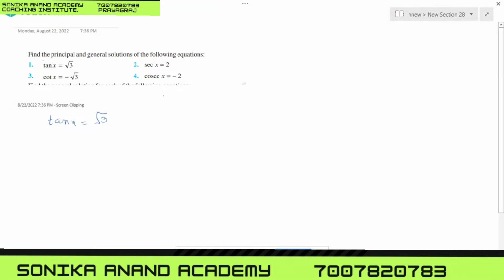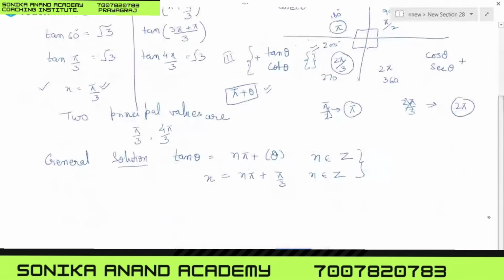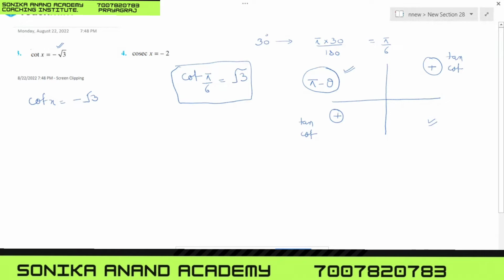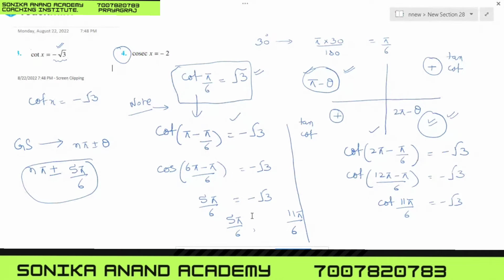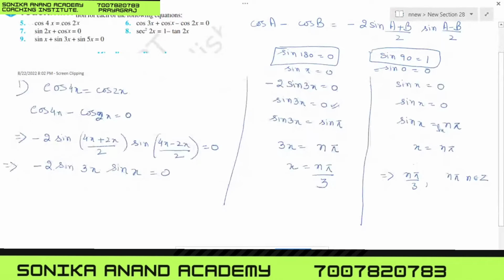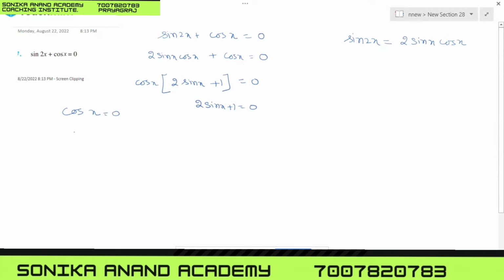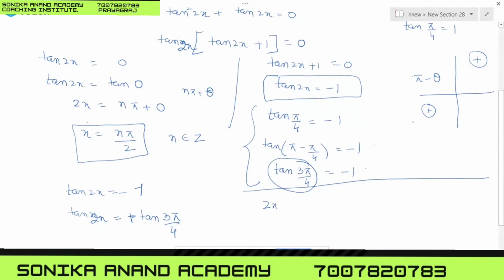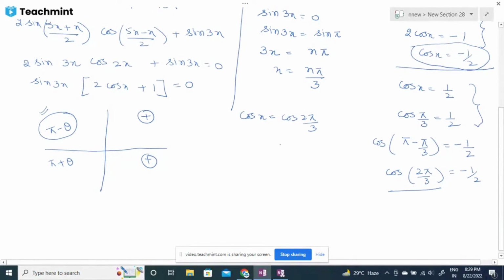Trigonometric Functions Ex 3.4 Class 11@sonikaanandacademy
Topic Covered in lecture
Trigonometric Functions Ex 3.4 Class 11‎ Ncert Solutions @Sonika  Anand  Academy